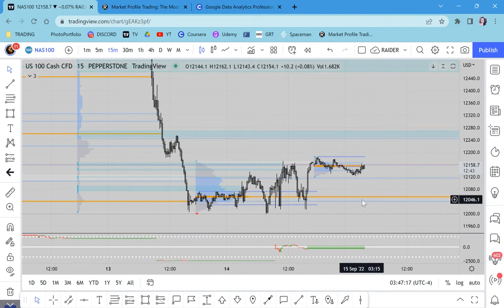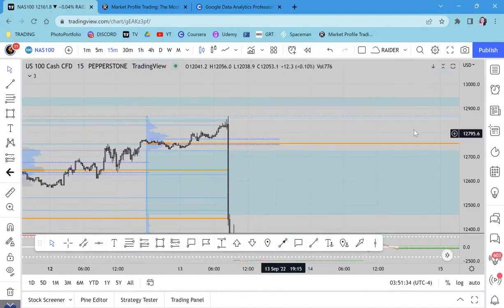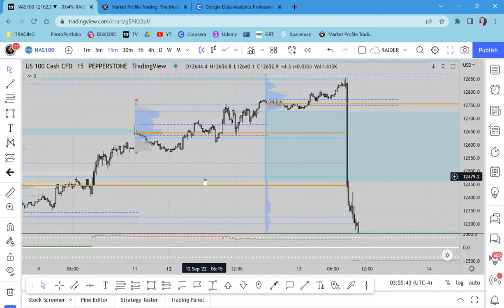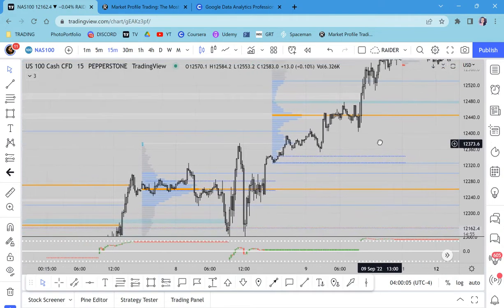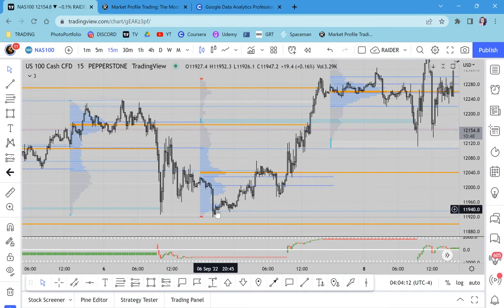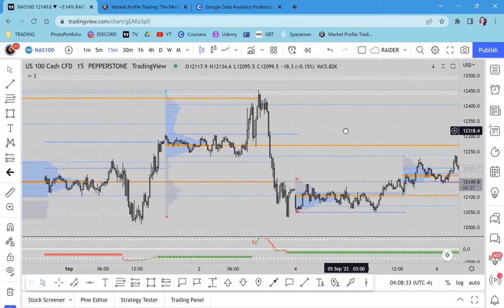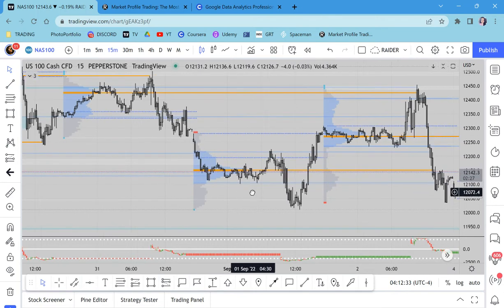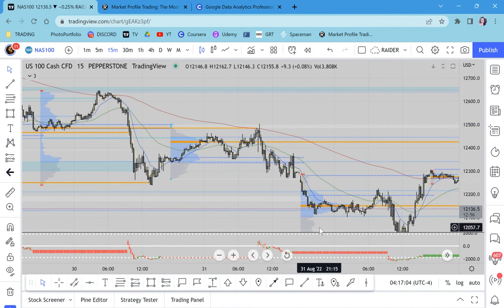NAS100 BackTesting SpaceMan Market Profile #1 (9.15.2022)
Back Testing NAS100. Similar movements as US30 but wanted to give myself more materials and references on how to trade and utilize each tools/levels for the SpaceMan strategy.